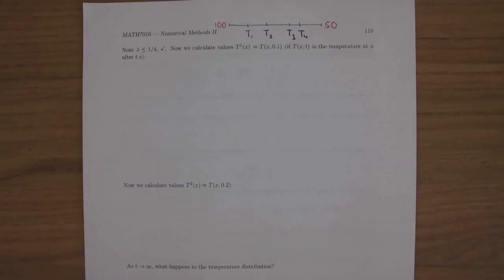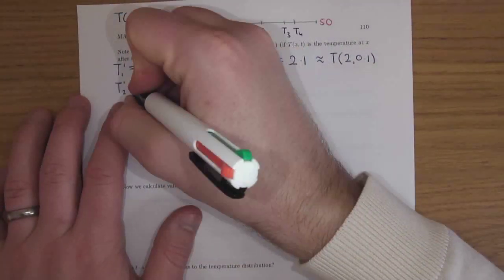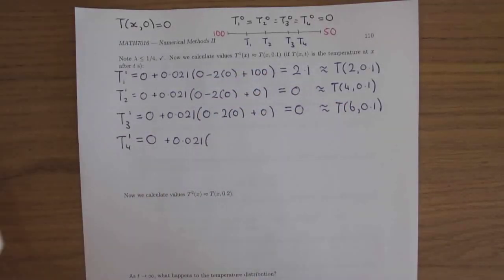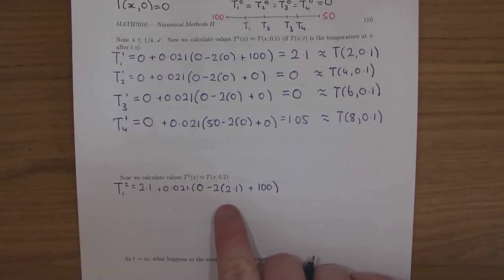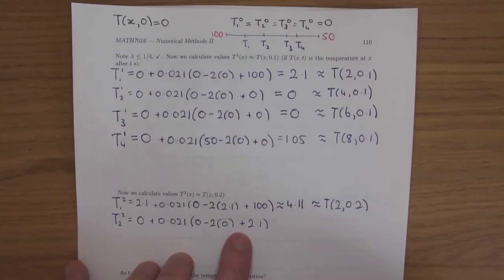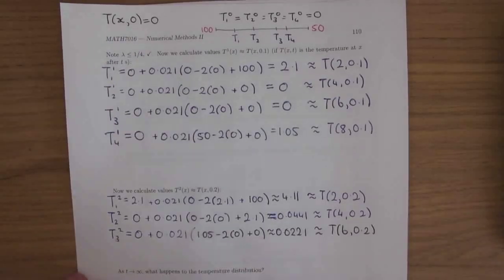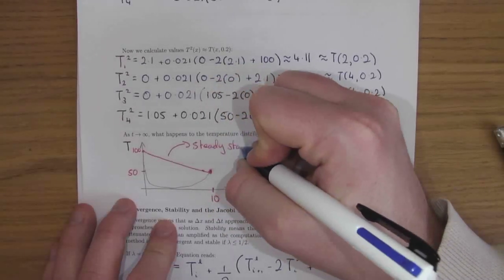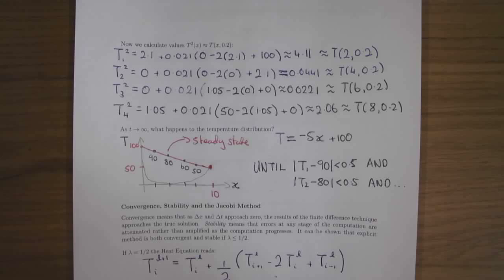Heat Equation Finite Differences Example Part II